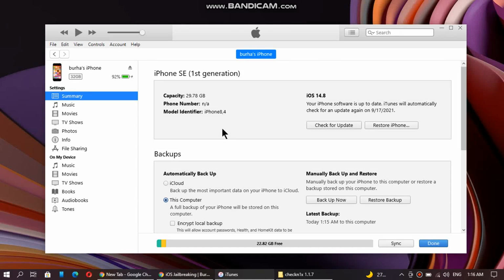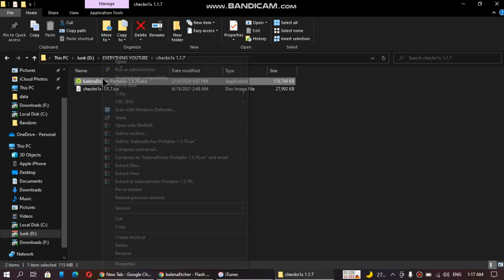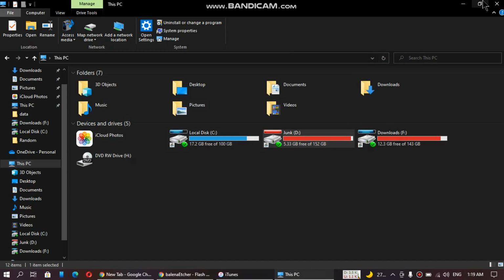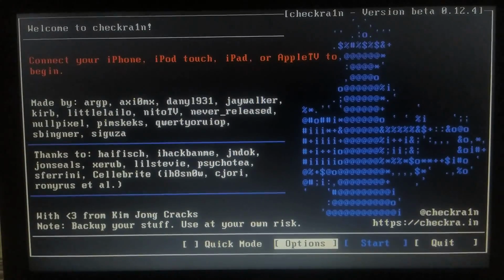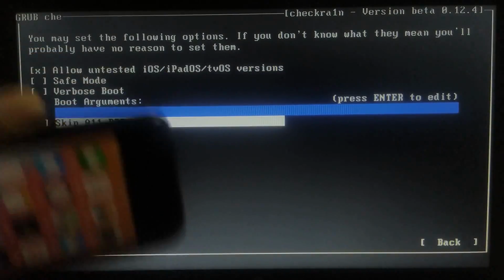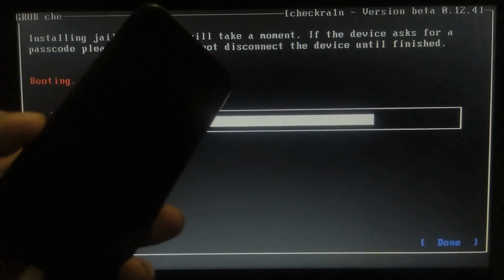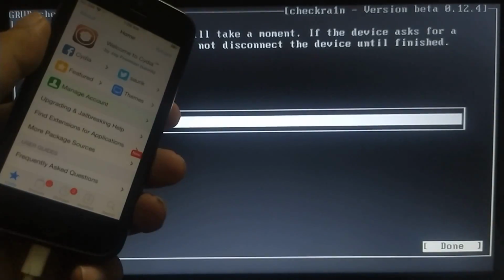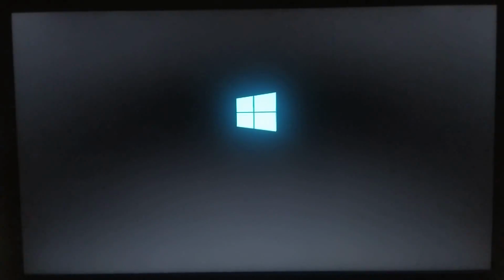Jailbreak iOS 14.8.1/14.8|Checkra1n 0.12.4|Checkn1x 1.1.7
In this video I will show you how to Jailbreak iOS 14.8/14.8.1 Jailbreak with checkra1n Windows 0.12.4 using checkn1x 1.1.7 jailbreak. Checkra1n 0.12.4 Windows also works with iOS 12.5.4 Jailbreak. Finally, you will be able to install Cydia iOS 14.8.1/14.8. This method is completely free.

Note: This tutorial is fully compatible with iOS 14.8.1 Jailbreak Checkra1n Windows.

Topics Covered:
Checkrain 14.8
Checkra1n 0.12.4 download
How to jailbreak iOS 14
How to jailbreak iOS 14 with checkra1n 0.12.4
How to jailbreak iOS 14 with checkra1n via checkn1x 1.1.7
How to get checkn1x 1.1.7
Checkra1n 14.8
Checkra1n 14.8.1
iOS 14 Jailbreak checkra1n
Checkn1x Jailbreak
Checkn1x iOS 14
Checkn1x Windows
iOS 12.5.5 jailbreak windows
iOS 12.5.5 jailbreak checkra1n
iOS 14.8 jailbreak checkra1n
Jailbreak iOS 14.8
iOS 14.8 jailbreak
Jailbreak iOS 14.8
Checkra1n 0.12.4
Jailbreak iOS 14.8 windows
iOS 12.5.5 jailbreak
iOS 12.5.5 iPhone 6
Jailbreak iOS 12.5.5 iPhone 5s
Checkra1n 0.12.4
Checkn1x iOS 14
Checkn1x Jailbreak
iOS 14.8.1 Jailbreak
Jailbreak iOS 14.8
checkra1n iOS 14.8
checkra1n iOS 14.8.1
checkn1x 1.1.7